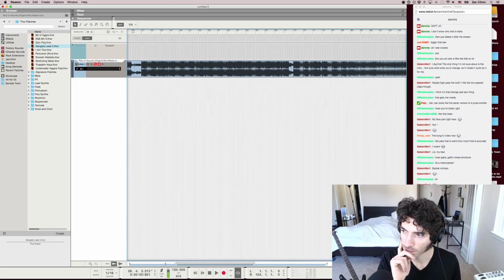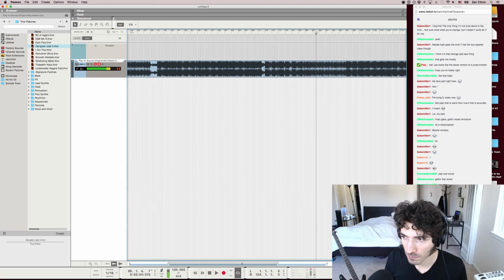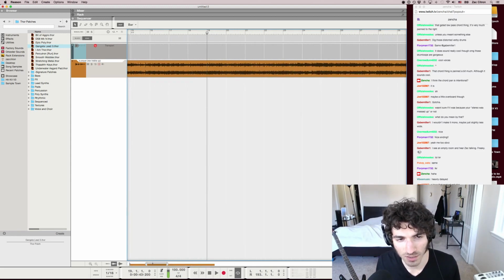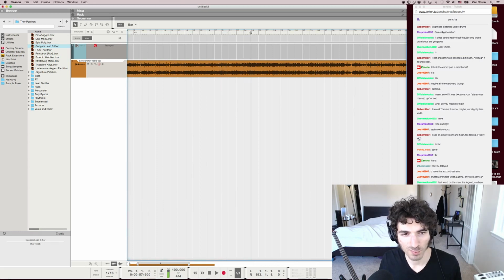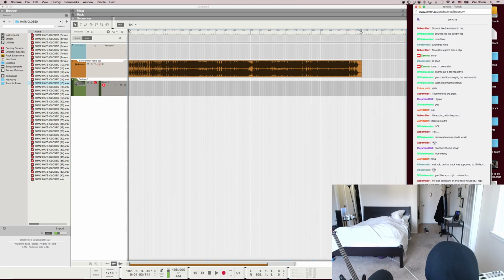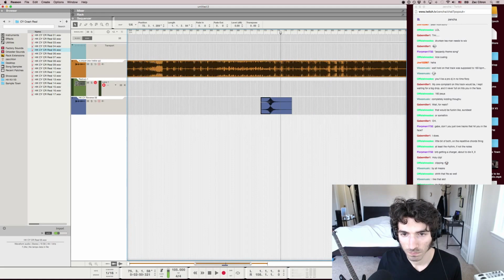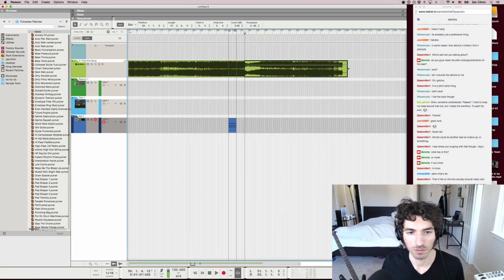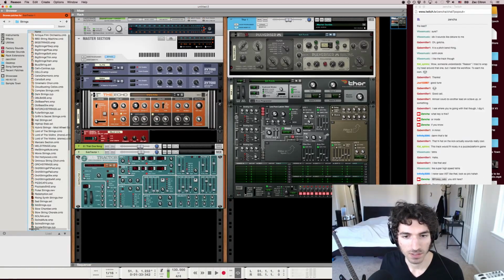Tea Time With Zencha - Community Track Reviews 1 Part 2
Ever wanted to get feedback on a track? In this video we take a look at some tracks from the community.

(Yea my video is delayed. The rest of the audio is in time (including my voice)).

Come hangout next time and participate! Saturday's at 1 PM PST.